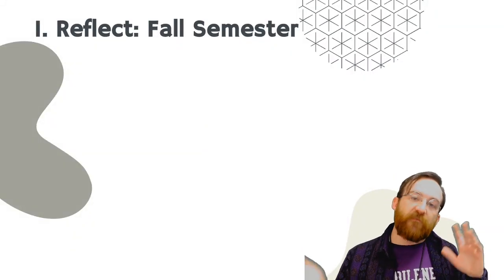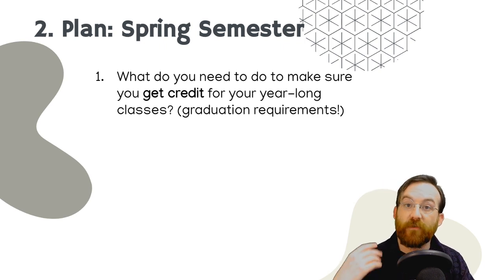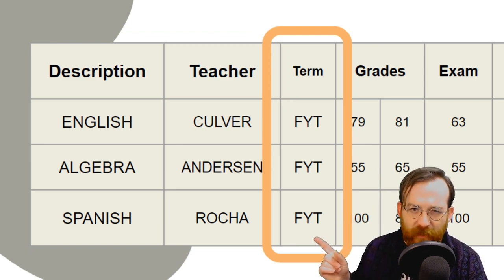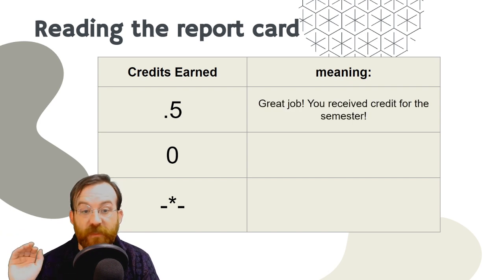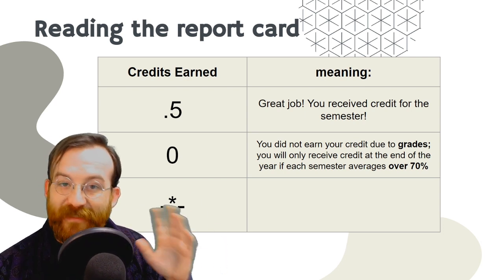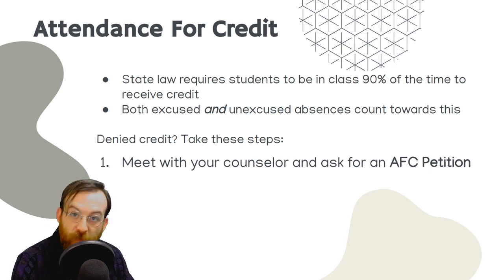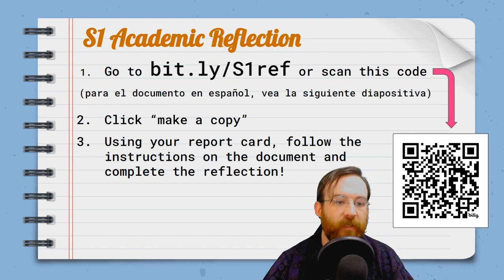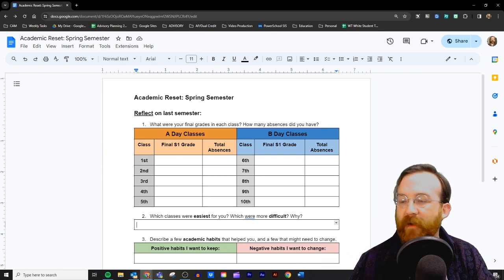Academic Reset Spring '24